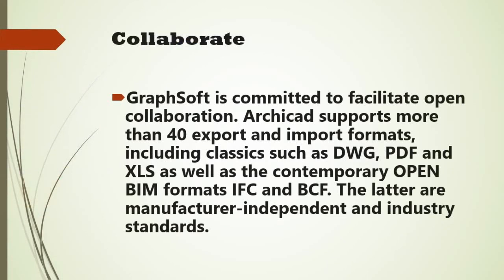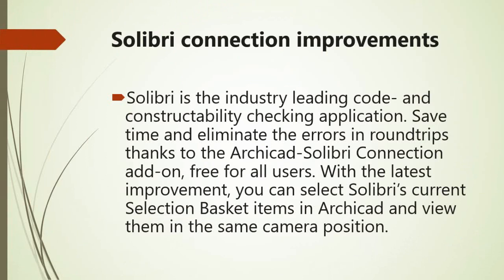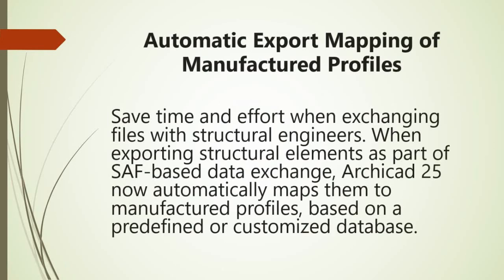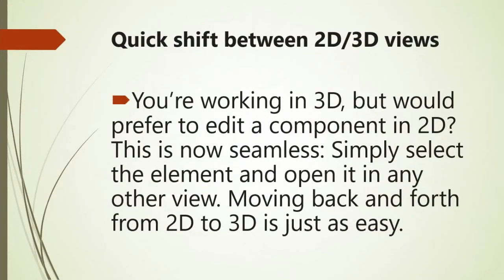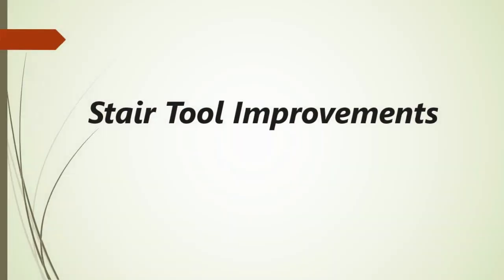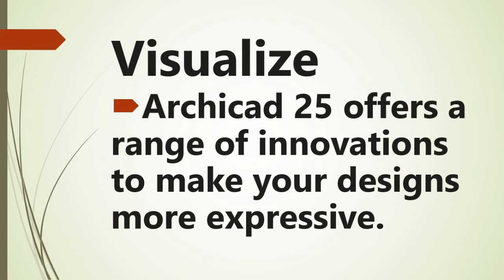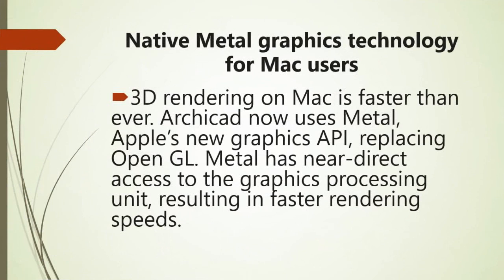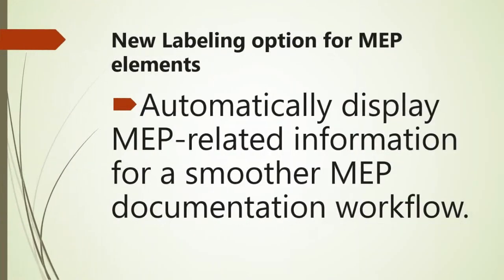ArchiCAD 25: What's new features in ArchiCAD 25 teaser